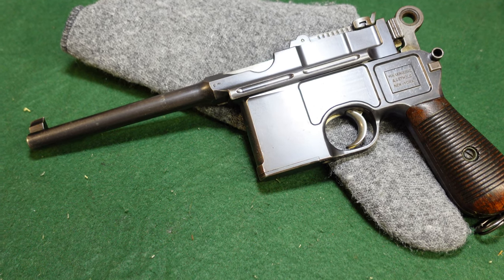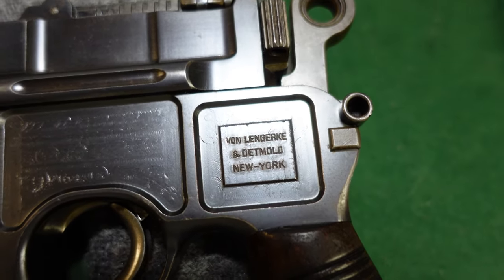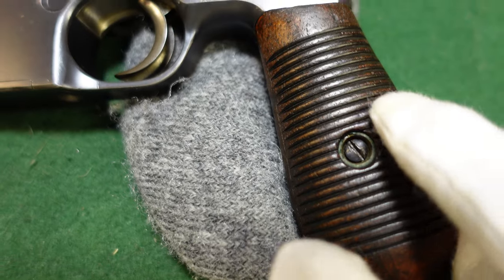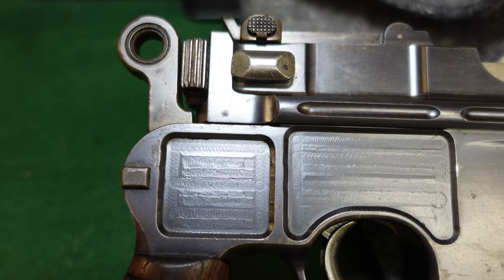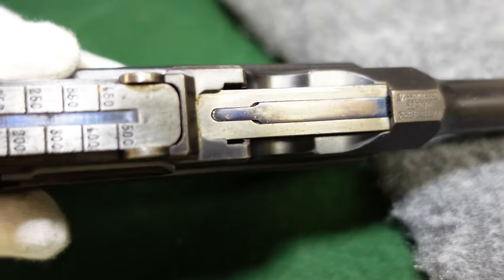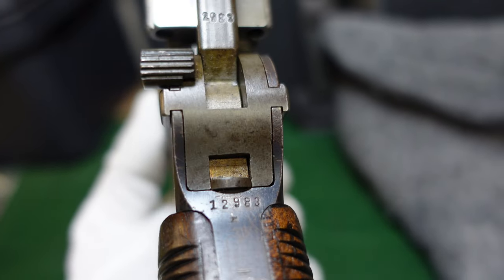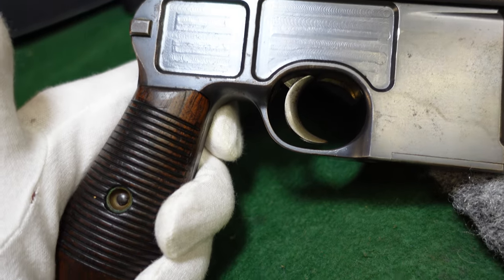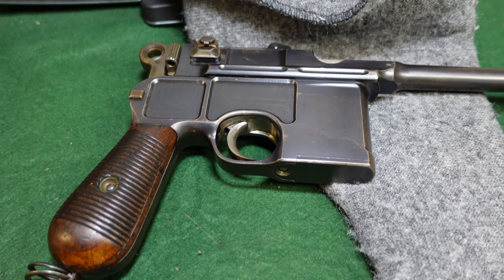The Broomhandle Visits New York: An Extremely Early American Retailer Marked Mauser C/96 Pistol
Today we're looking at a very early American retailer marked Mauser C/96 pistol.  This gun was made about 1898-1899, and is in the first batch of guns brought into the United States to be sole on the retail level.  It was marked at the factory with the retailer's name, and then sent to the US to be sold or distributed to other retailers.  This gun retains many of the older Conehammer features, but is a "large ring hammer gun."  It's also an all matched example in 7.63mm Mauser.